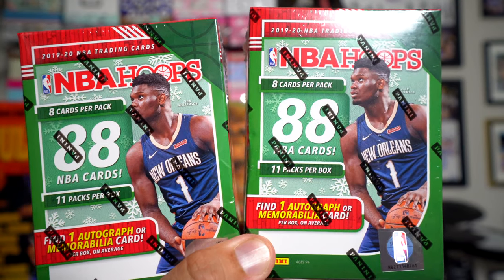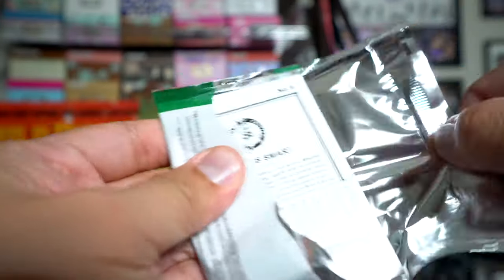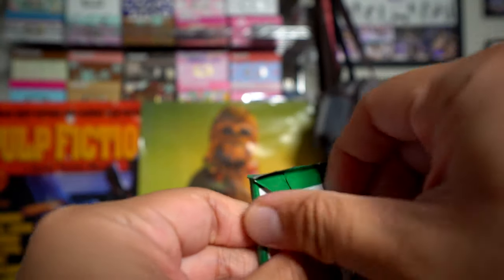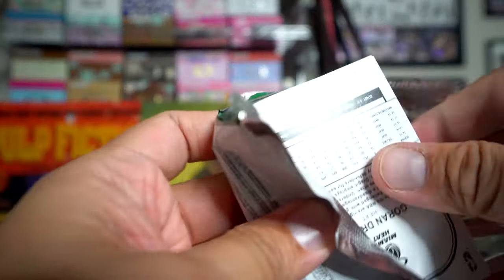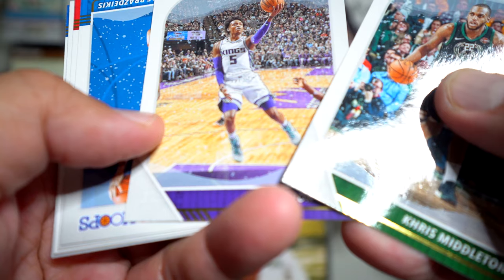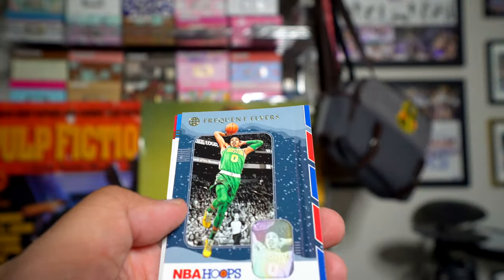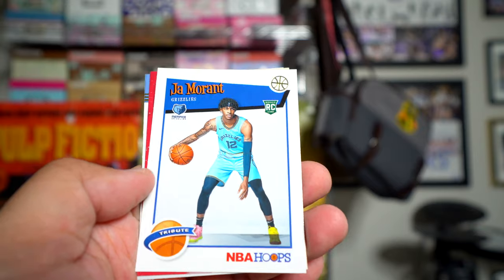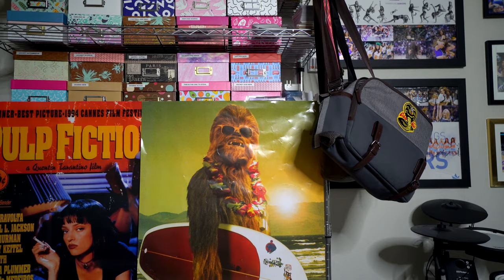Two 2019 Hoops Holiday Blasters!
Who does it better? Topps or Hoops?